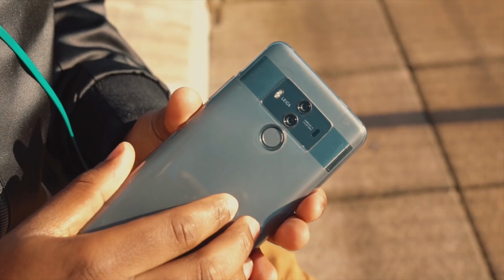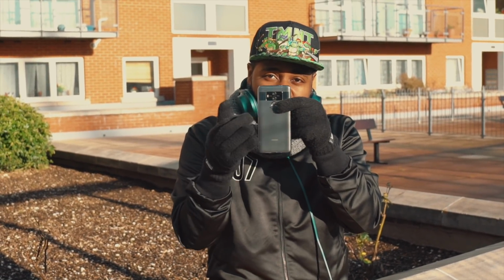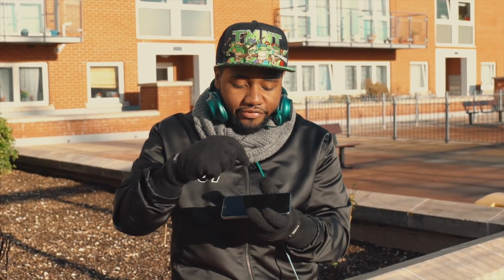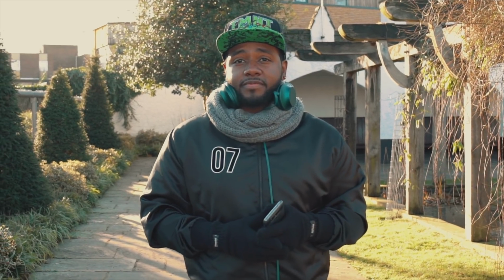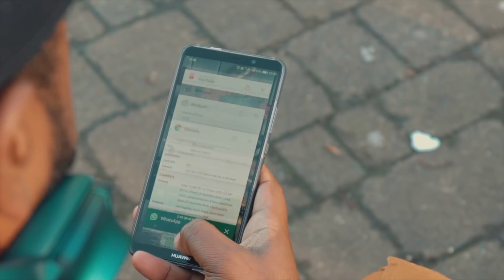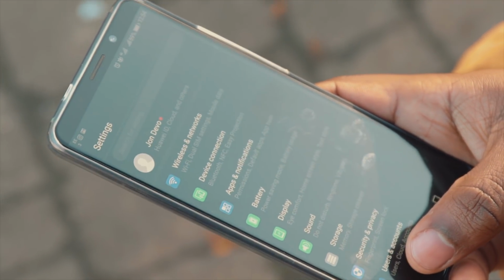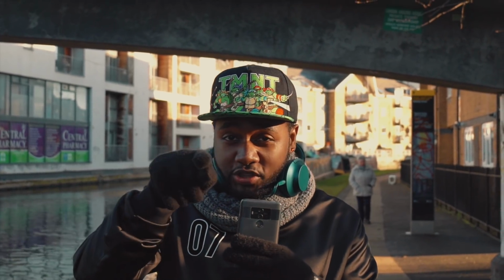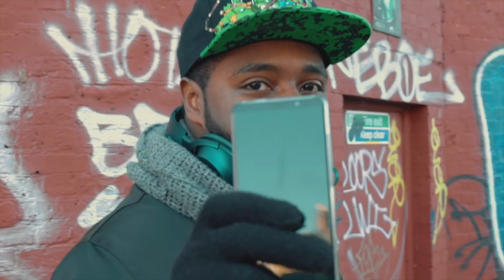Huawei Mate 10 Pro Long Term Review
Jon Devo shares his experience with the new Huawei Mate 10 Pro after  60 days of long-term use. The Mate 10 has dual camera lens set up, one monochrome, the other colour, big battery, an amazing battery and processor performance and an undeniably beautiful design.

With the world's first Kirin 970 AI processor, the HUAWEI Mate 10 Pro becomes quick, intelligent and adaptive, able to understand and respond to real-world situations instantaneously.

Watch to get the full review.